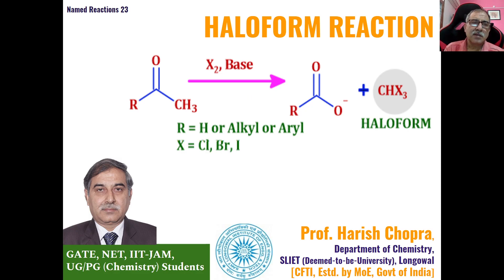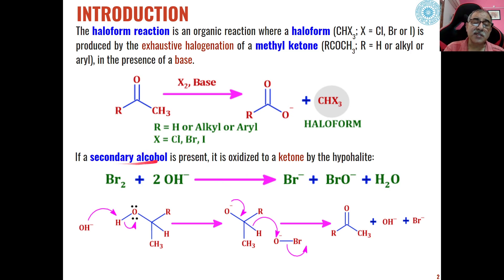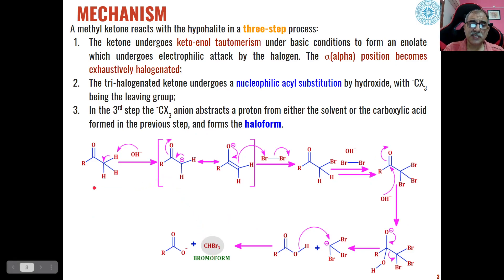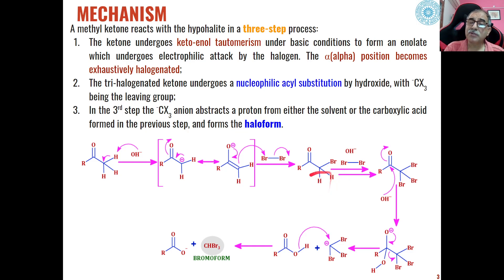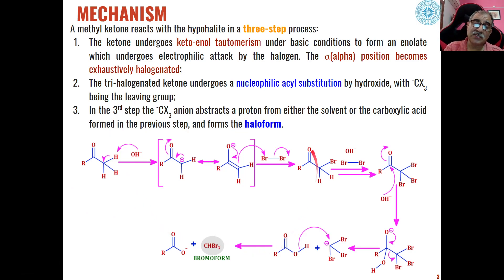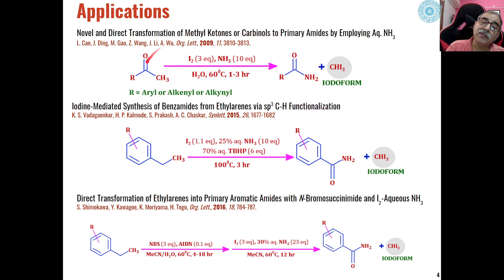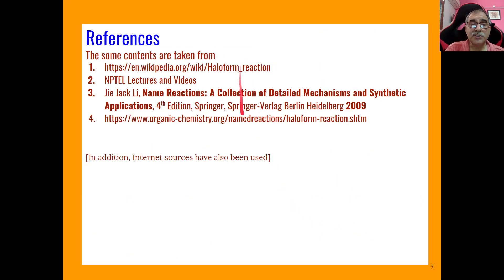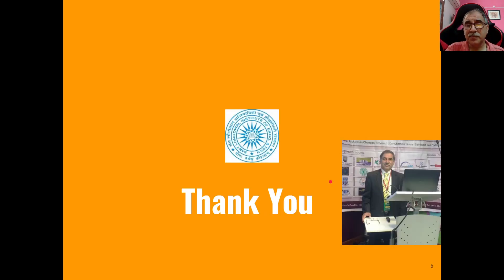Haloform Reaction | Prepare for GATE, JAM, NET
Learn Haloform Reaction in detail with this online chemistry class. Preparation for CSIR-NET GATE IIT-JAM.